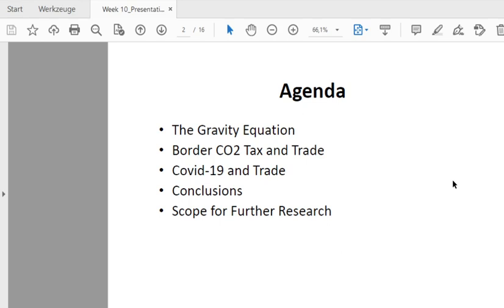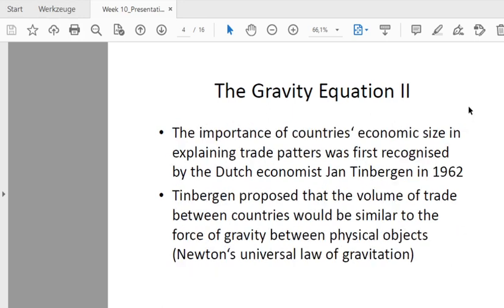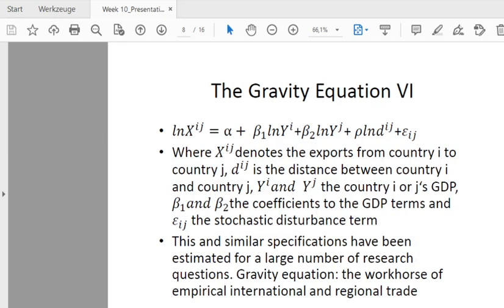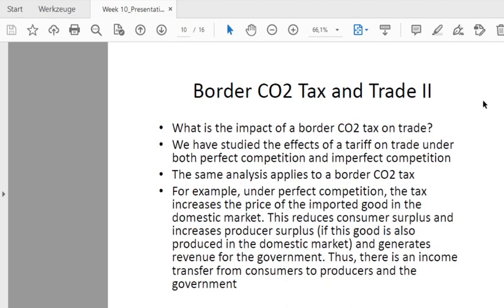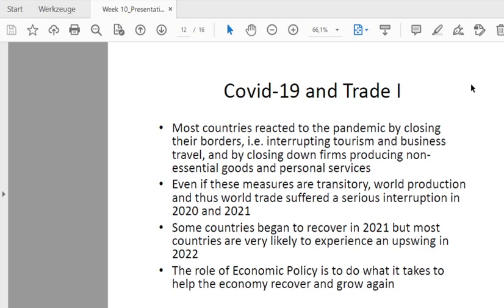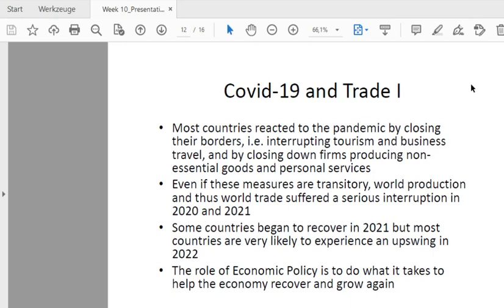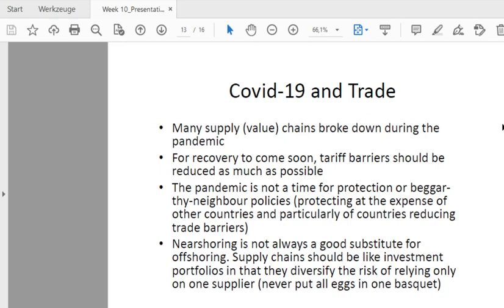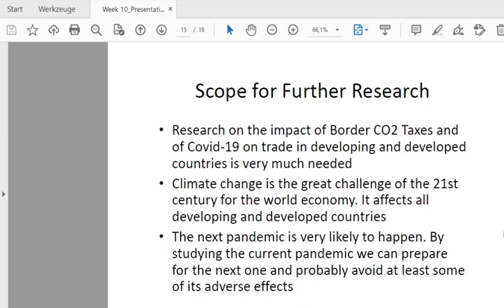ECO735 2021 10